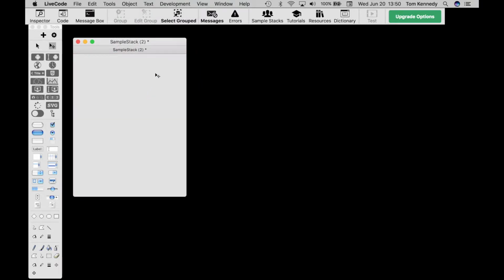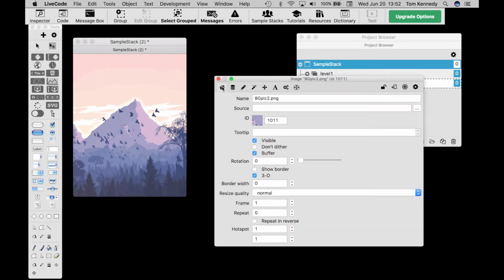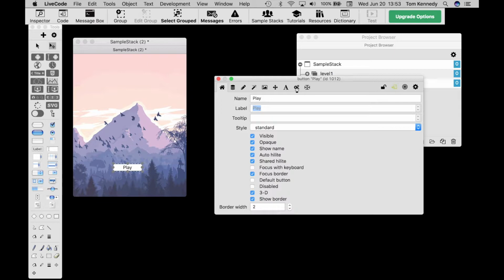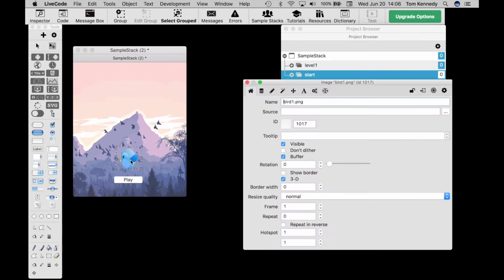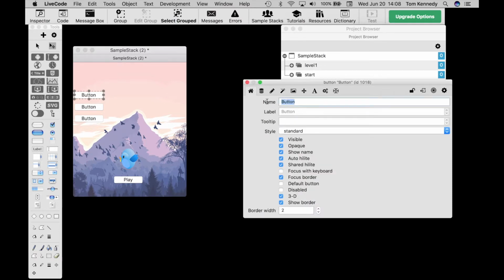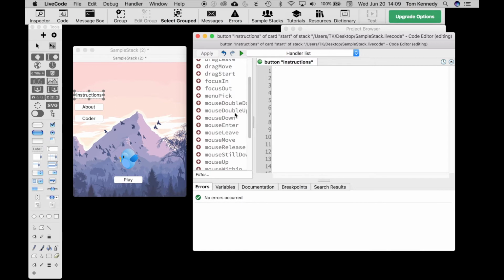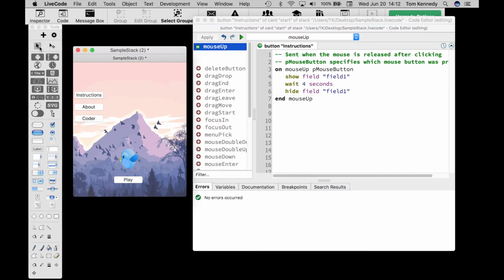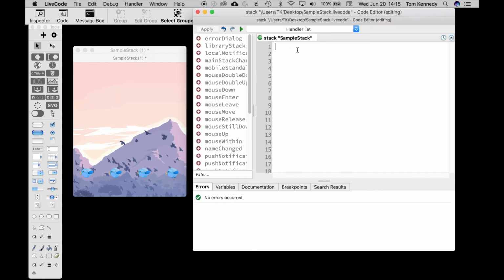App Development Series: Splash Carding Your App (Video 3)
App Development Series: Coding With LiveCode Community

Video 3: Splash Carding Your App

Learn how to add a new card to the stack and create a splash screen common to many apps. Knowing how to add a card will also allow for multiple levels in the app.